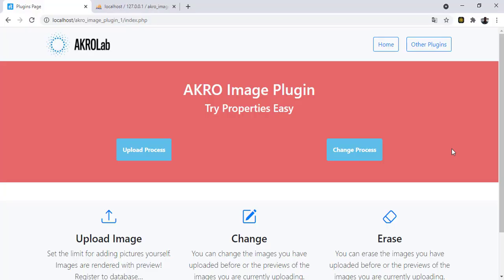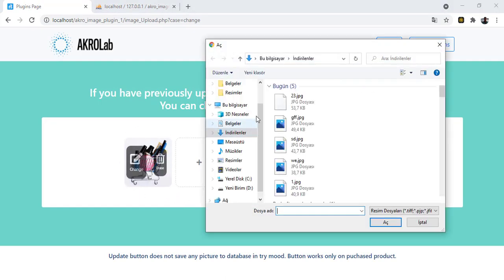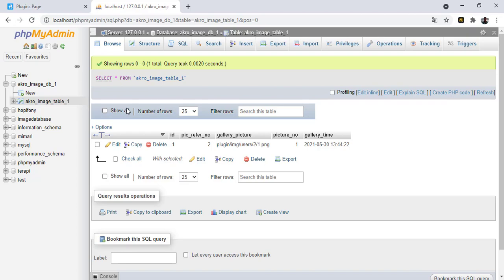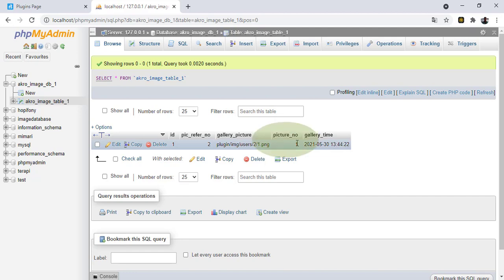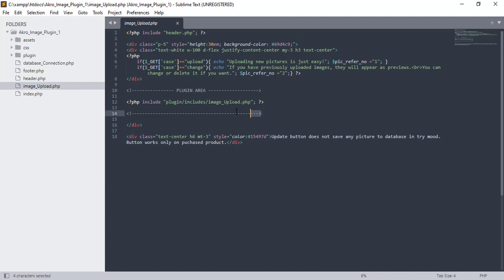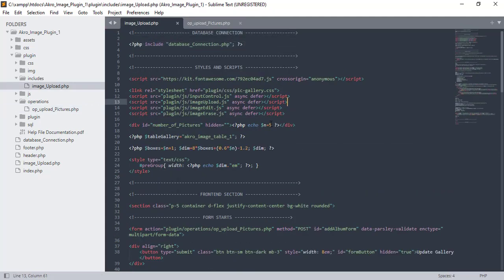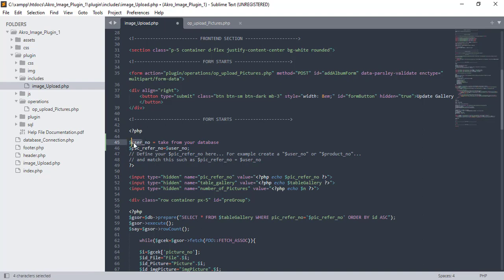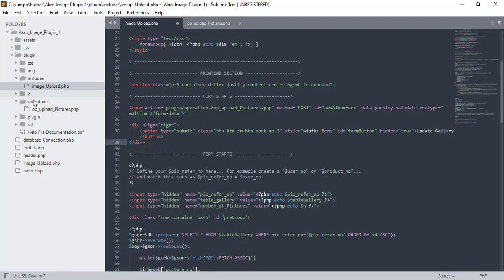Upload Multiple Image with Preview via PHP, Javascript and Jquery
Akrolab Image Plugin
- Specify the number of images to upload
- Setting and limiting file size
- Bootstrap design
- Preview facility
- Help Documentation
- Try on website free